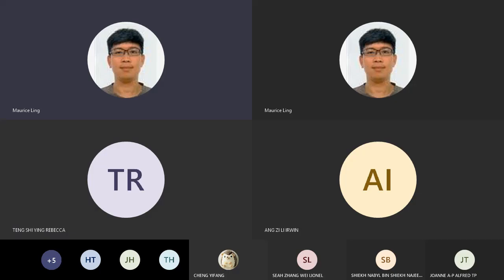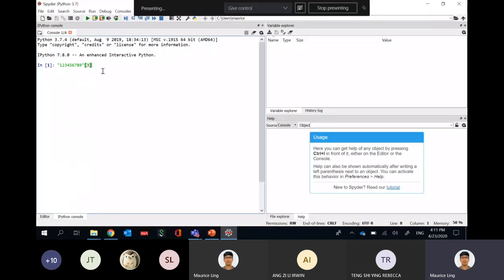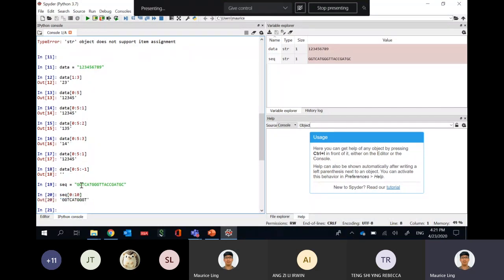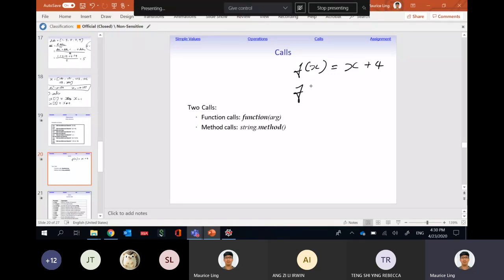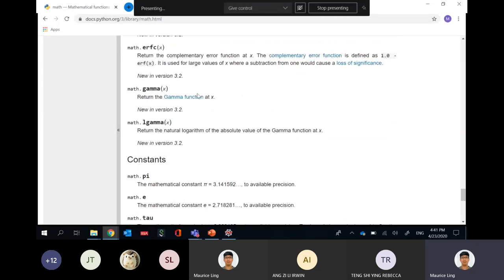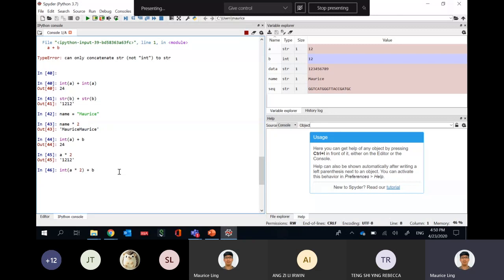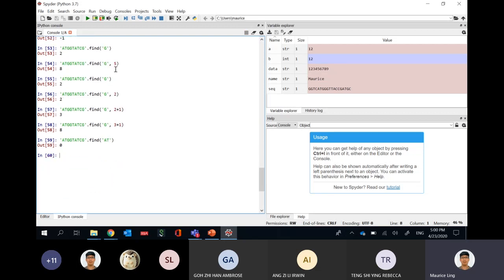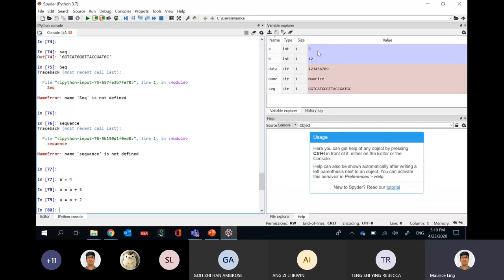Scripting in Bioinformatics: Lecture 1B Primitives